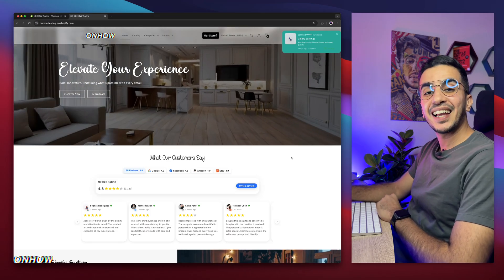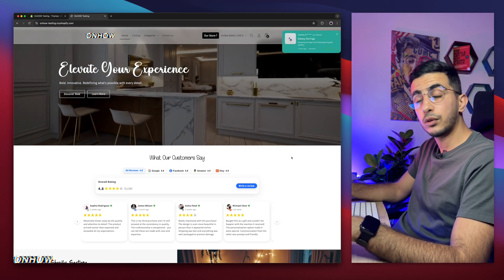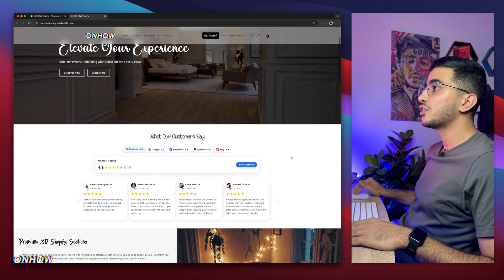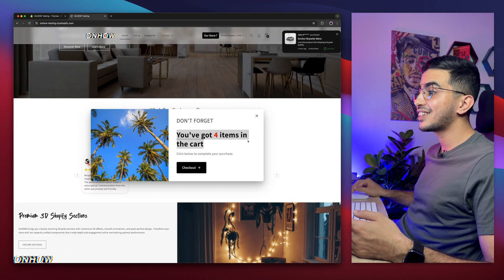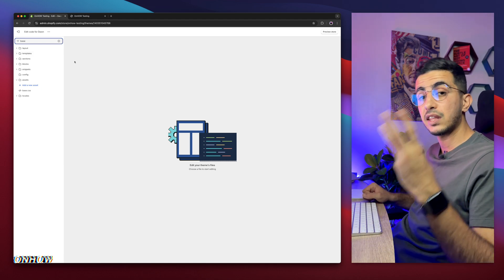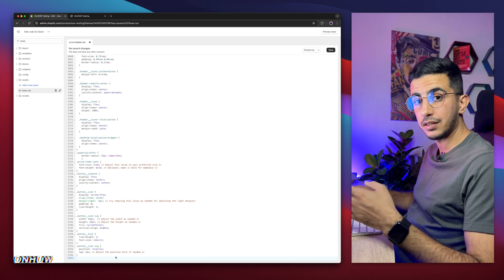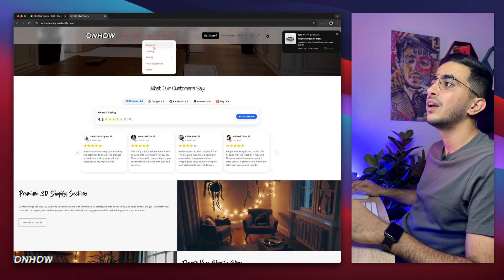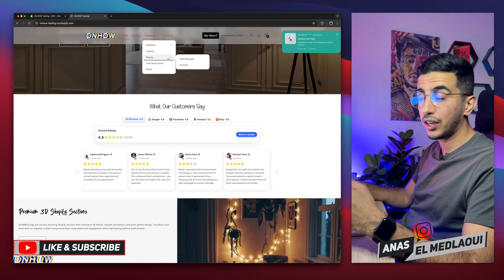How To Change Header Menu Items Color On Scroll On Shopify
In this tutorial I’m going to show you how to change the header menu items color on scroll for your Shopify store so if you’ve ever wanted your menu to stand out more as users scroll down the page, this is the perfect tutorial for you also because changing the color of your header menu items on scroll can make your navigation look cleaner and more engaging. It’s a great way to keep your branding consistent and make it easier for visitors to browse your site.
You’ll learn how to easily add this effect without complicated code editing. I’ll guide you step by step so you can understand how to make the changes and apply it to any theme because this small change can really make your Shopify store header menu look more professional and improve the user experience.
So if you want your Shopify header menu to look more interactive and set a different color for both main header menu and dropdown menu and make them more polished, follow along and let’s make it happen.